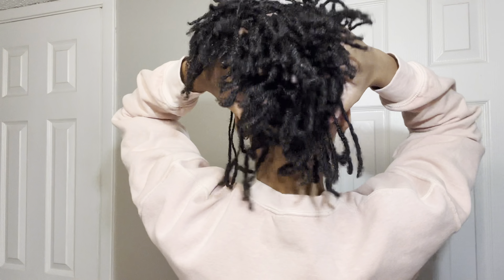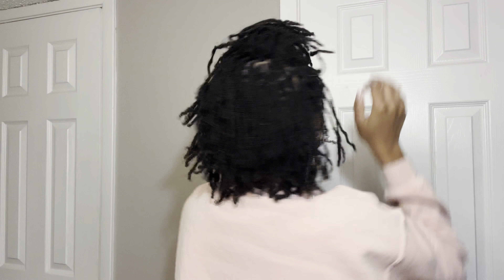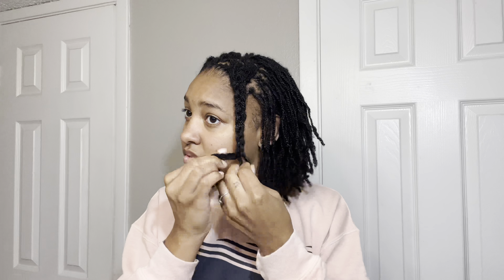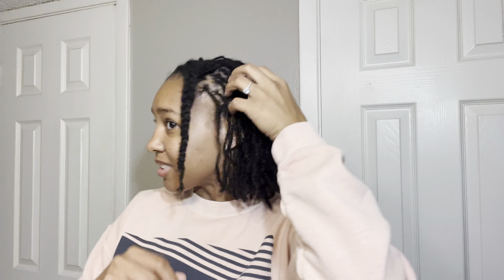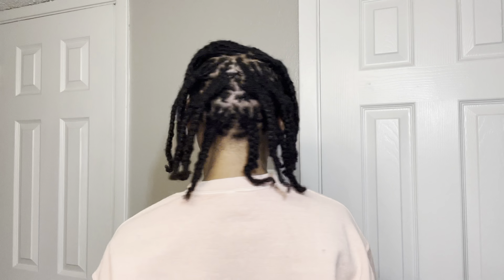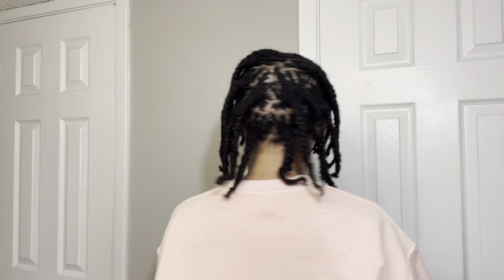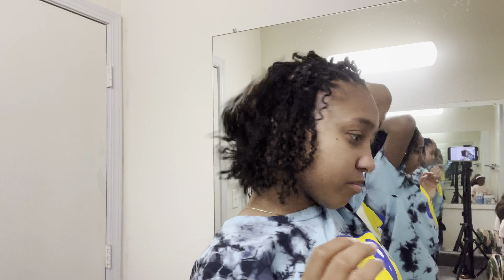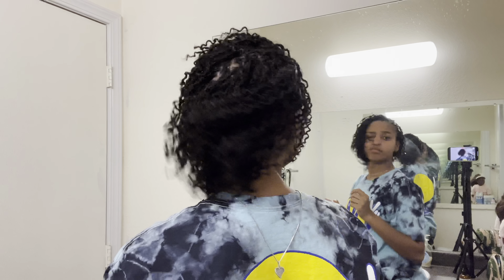Getting a Fresh Retie After 6+ Wks! (Progress Update)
Age:20
Equipment : iphone 13 pro Max
Editor: imovie
Birthday: February 12